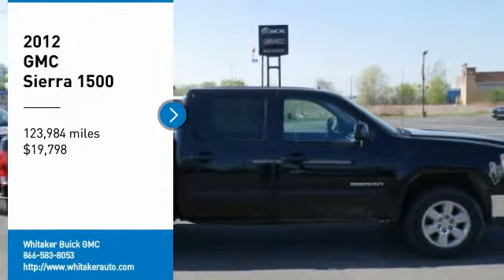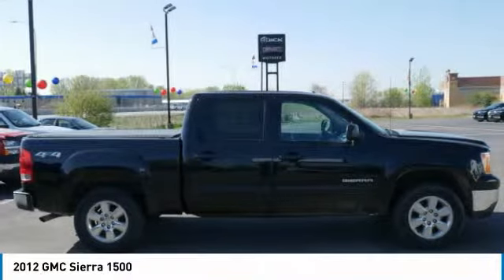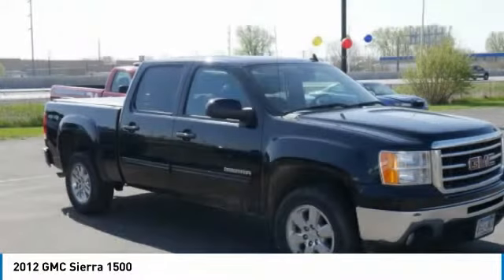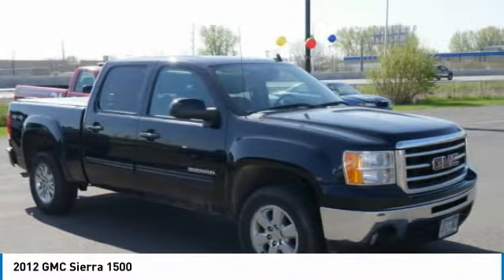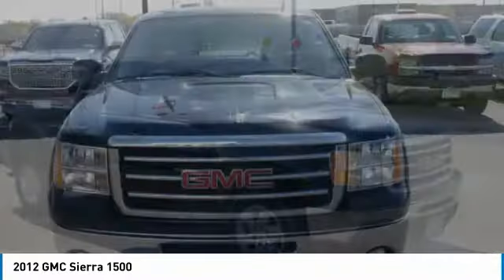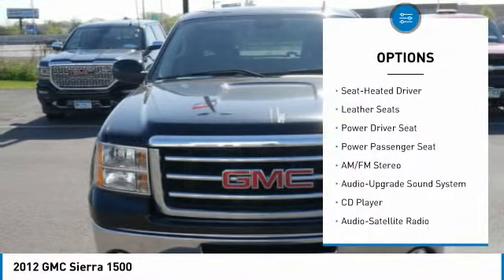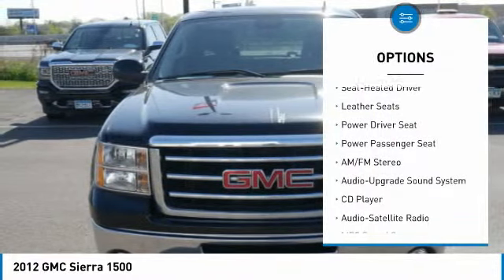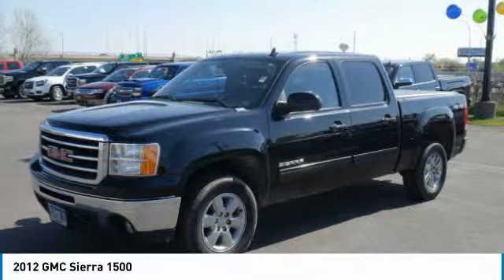2012 GMC Sierra 1500 Forest Lake Minneapolis St. Paul 18401A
2012 GMC Sierra 1500

131 19th St. SW